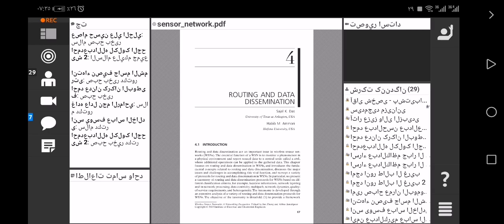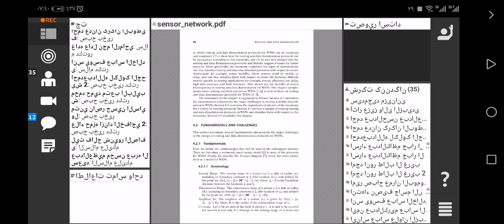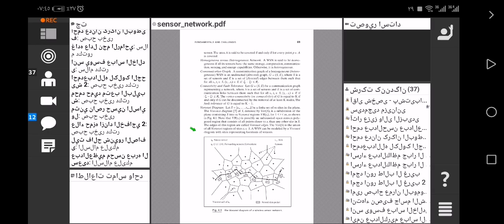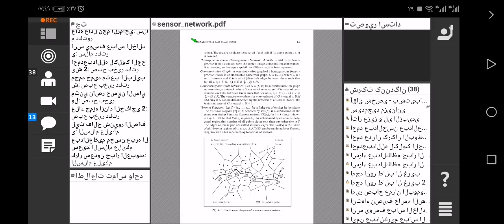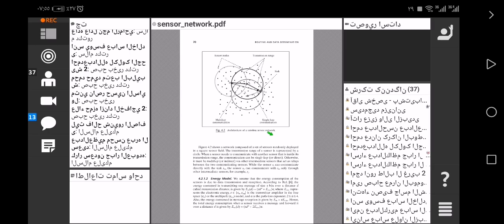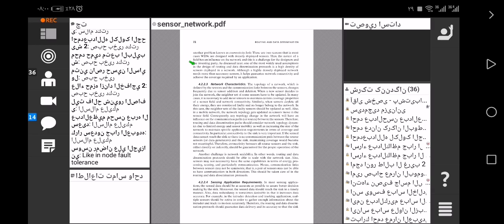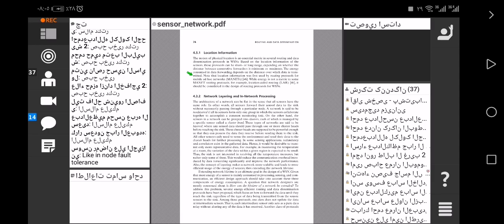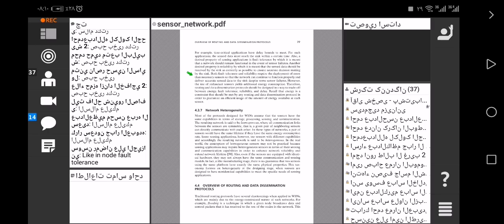محاضره د مزيناني..